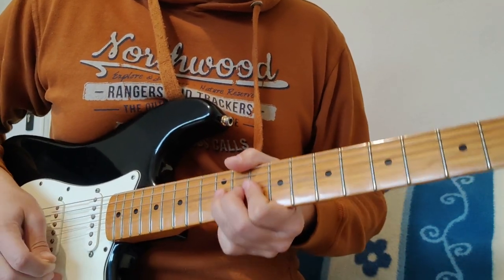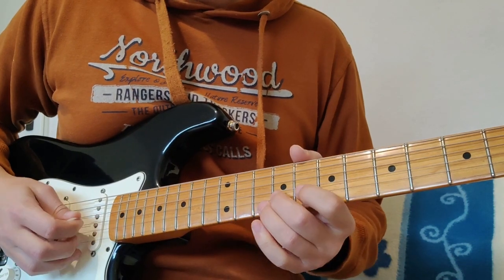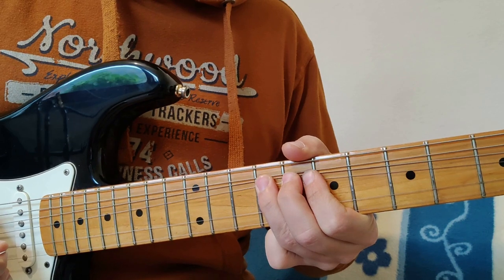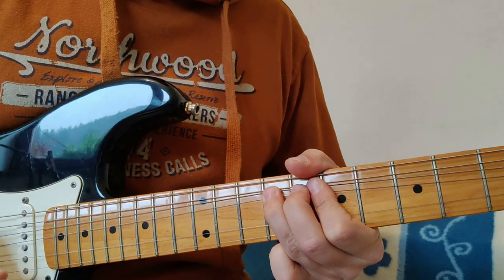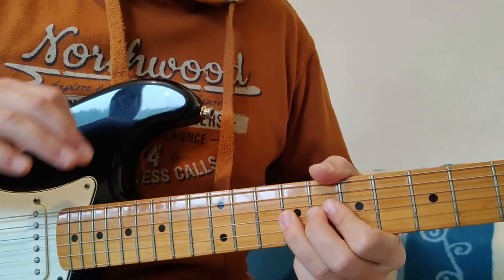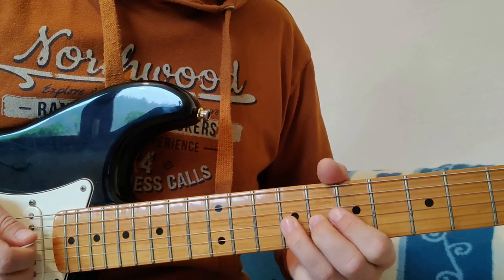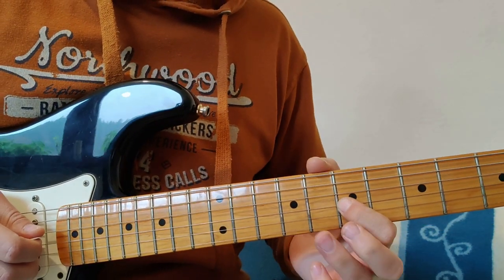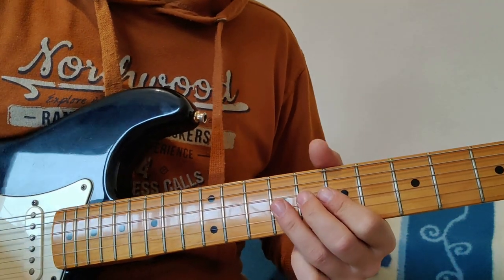Kitarska lekcija - Ditka - Ne bodi kot drugi - solo (#193)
V videu: Štefan Kokalj
Kitara: Fender Stratocaster